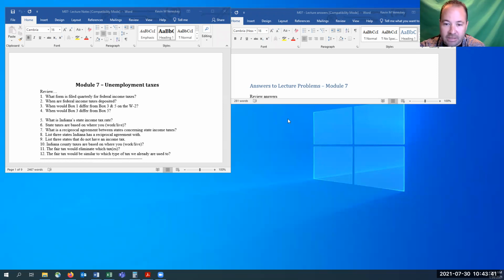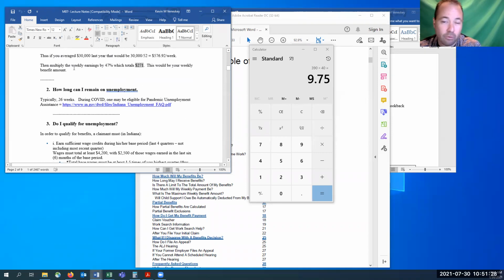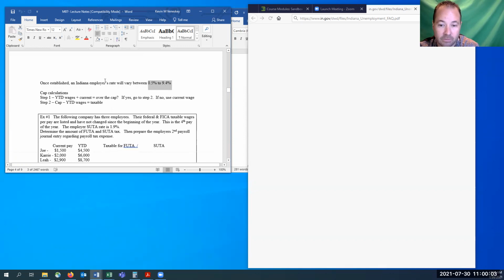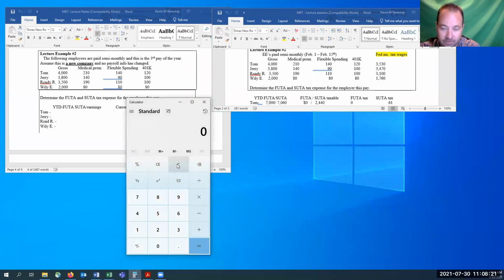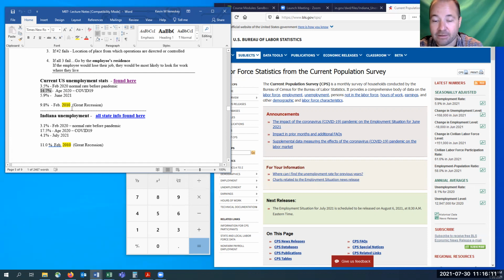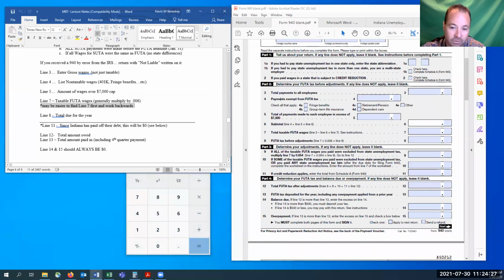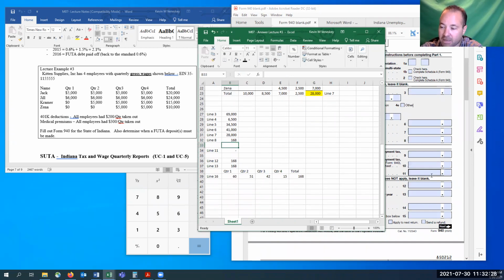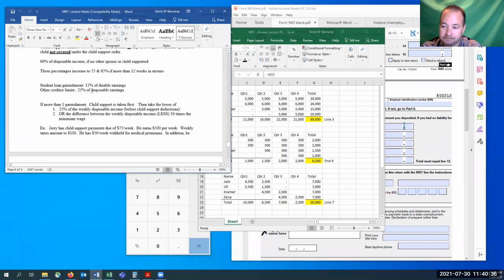Module 7 - Unemployment taxes